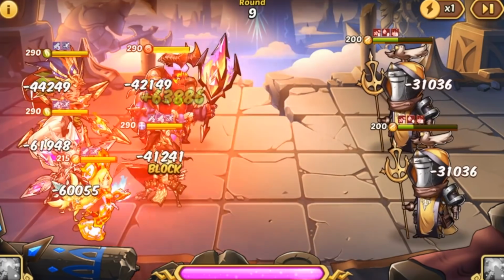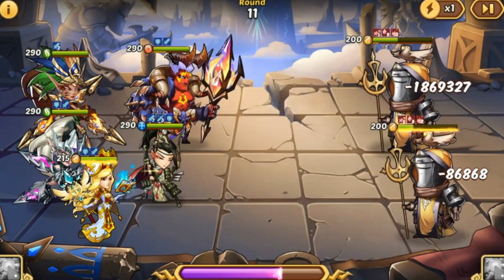Idle Heroes Cthugha - Test Results Are In!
==New Hero Cthugha!  2nd Round of Testing for DETAILS!  Check out the results to learn more about him==

Many questions were asked both by you guys and myself.  I wanted to see if Cthugha brings value to his team in a controlled setting, PVE.

Thank you for letting me test : Jason

Thanks and welcome to the Fam!  32 and growing thank you for your continued support!

PlayIdleHeroes.com

Thank you so much for your kind hearted messages and support!  Let's be friendly adults here.